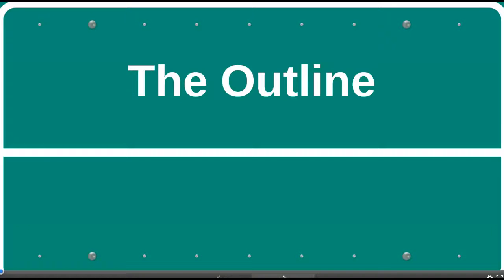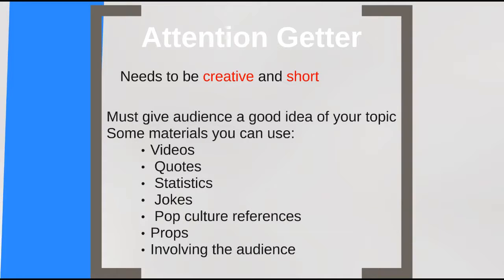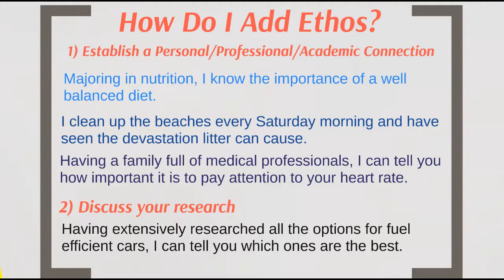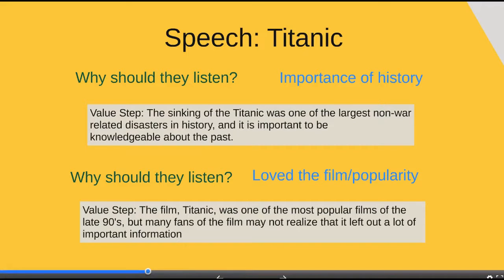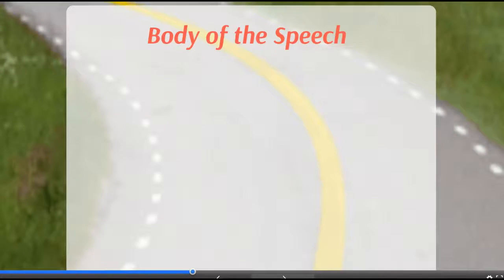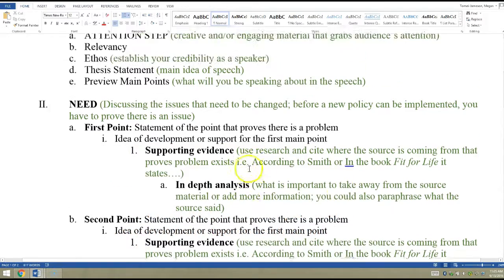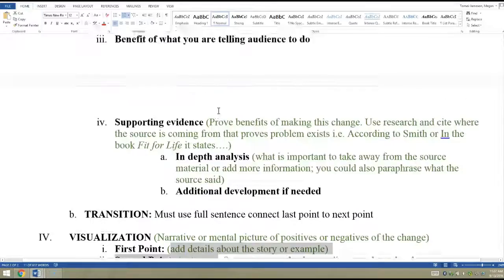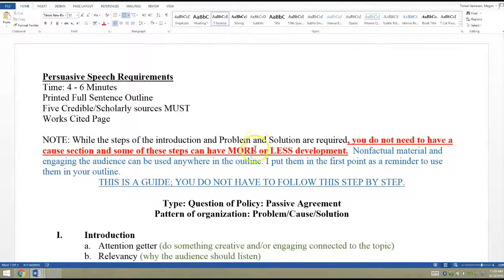Introduction and Outline: Persuasive Speech